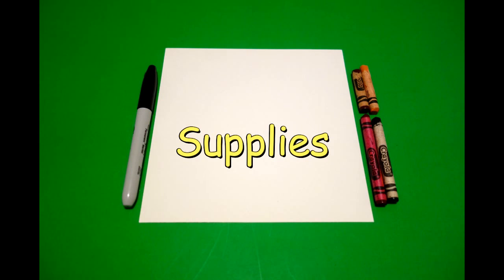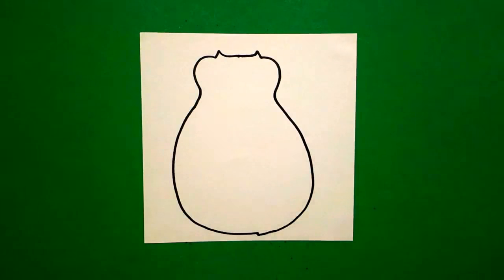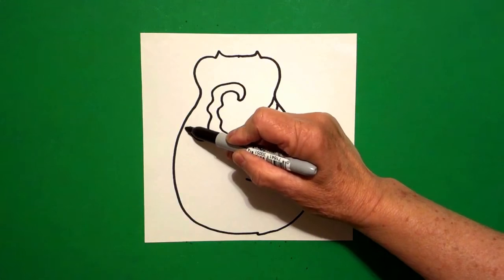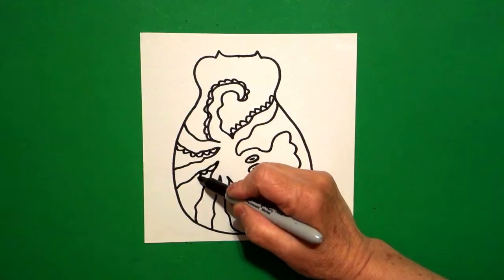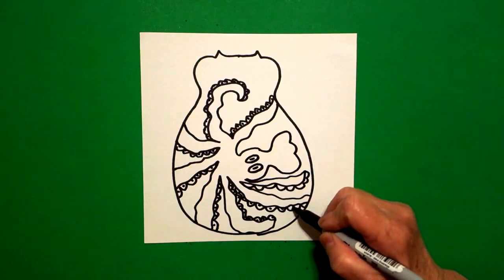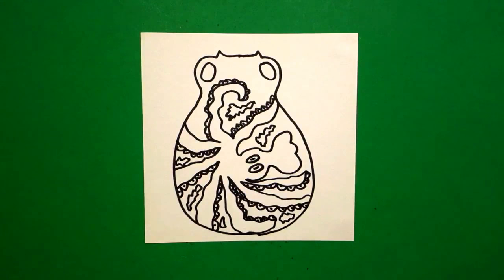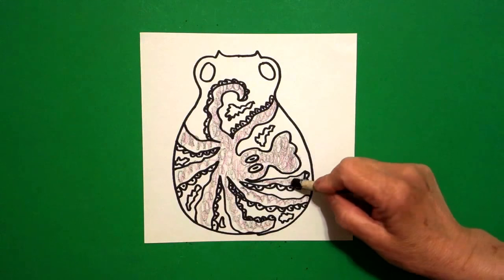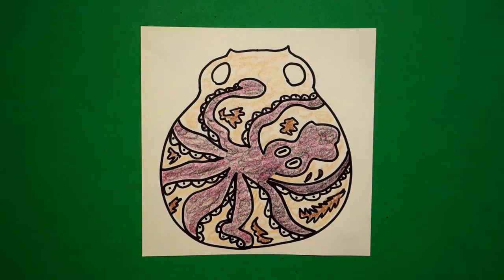Let's Draw Minoan (Greek) Octopus Pottery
Easy to follow directions, using right brain drawing techniques, showing how to draw Minoan (Greek) Octopus pottery.